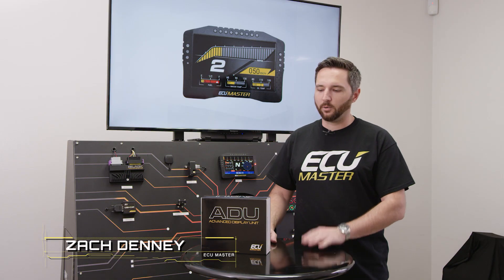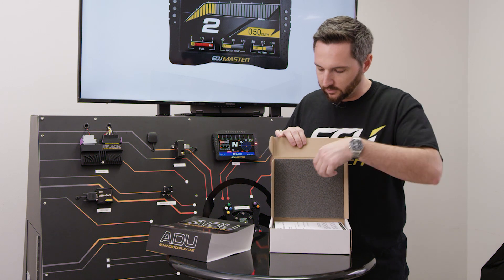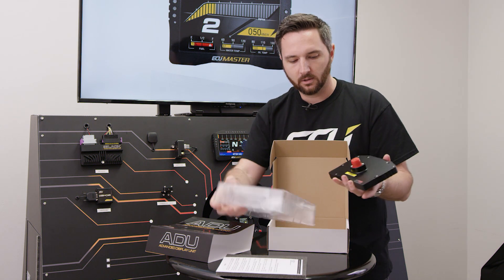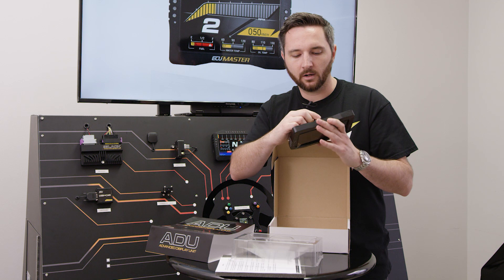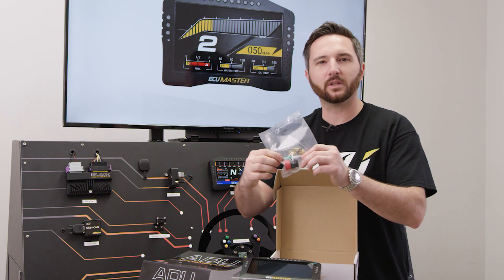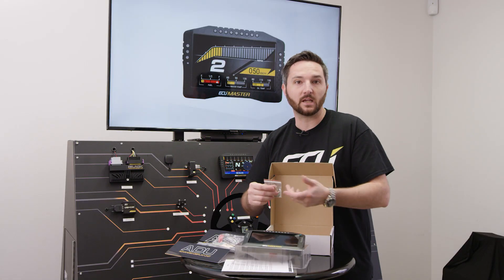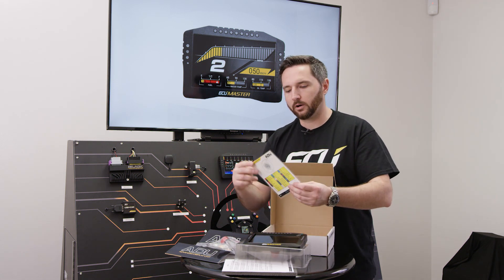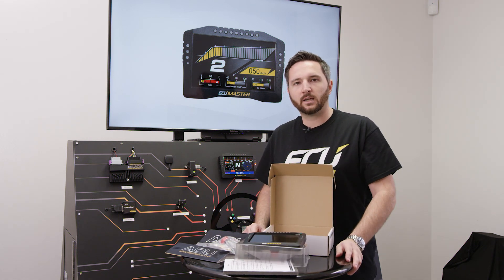ECUMaster ADU7 Autosport Unboxing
This week we show you everything you will find when you unbox your new
ADU7 Autosport logging display. From the Autosport connector to the beautiful
CNC aluminum enclosure, our ADU7
Autosport is ready for your next build.